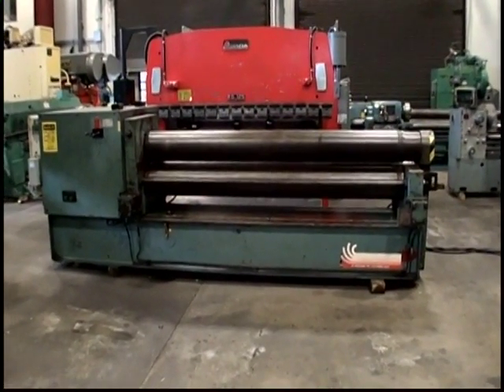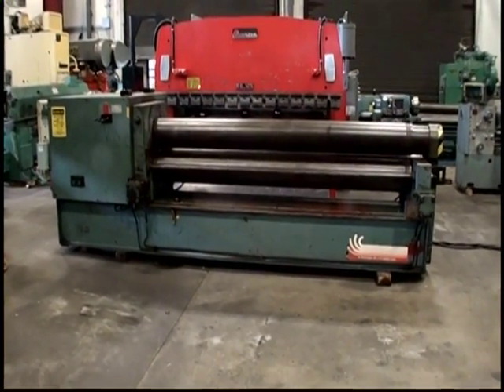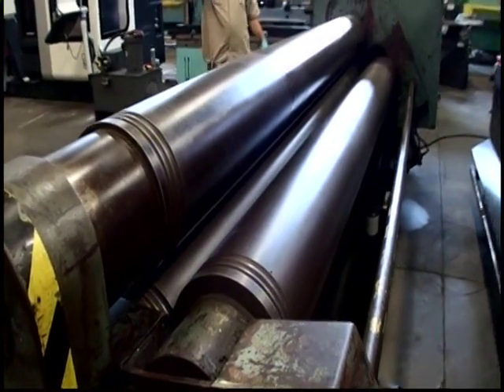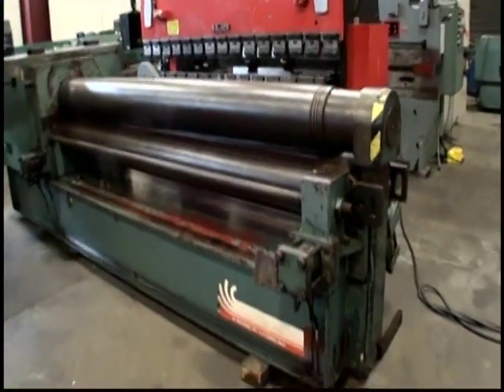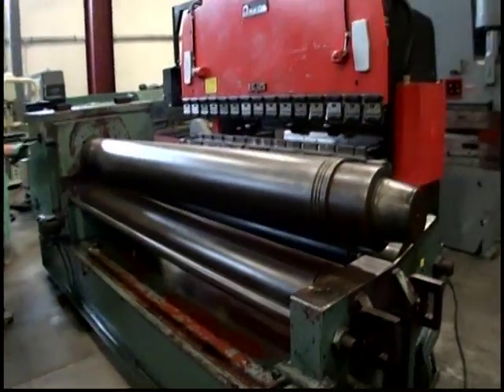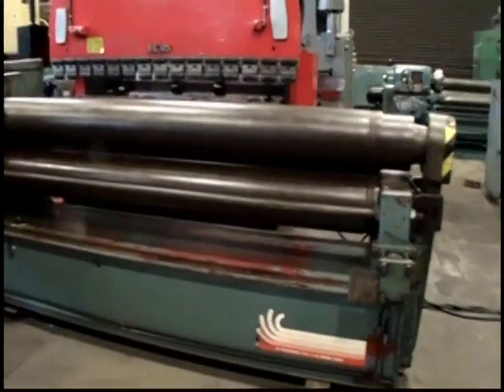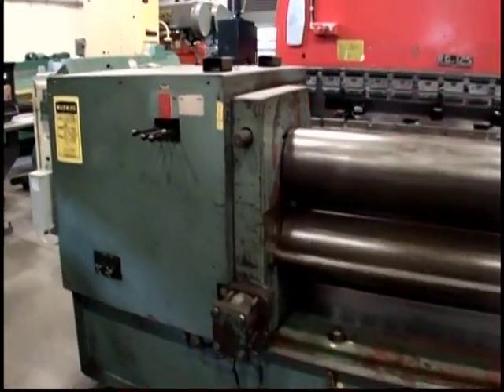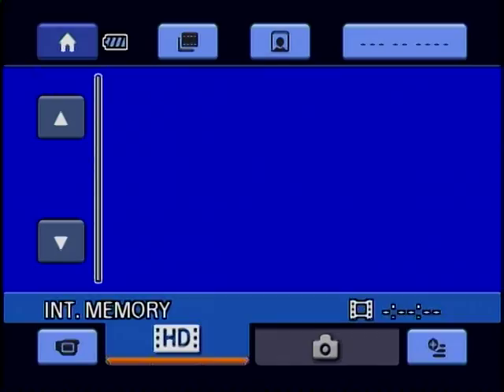10' x 3/8" MONTGOMERY Initial Pinch-Type Hydraulic Bending Roll Model 12037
Grand Marshall Machinery Inc
1765 Expressway Drive North